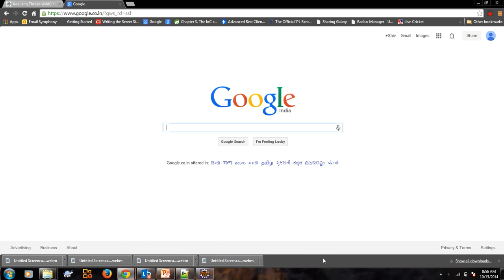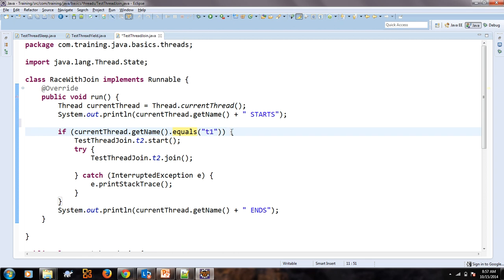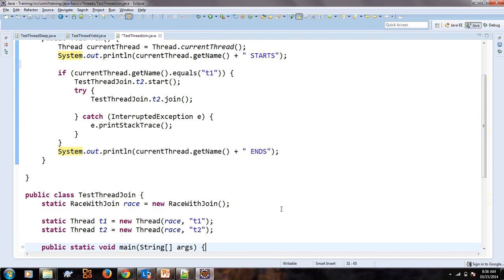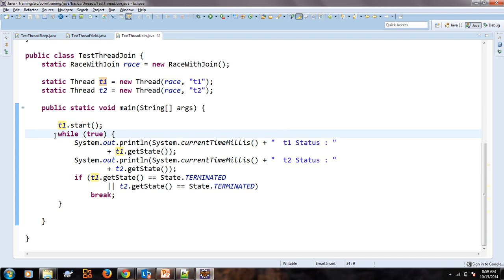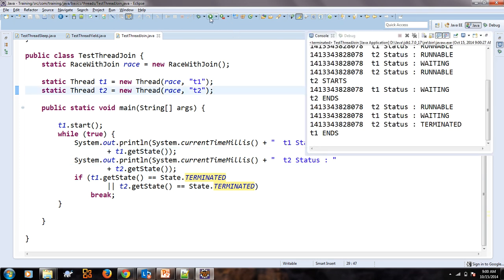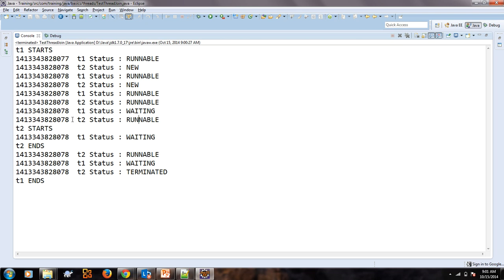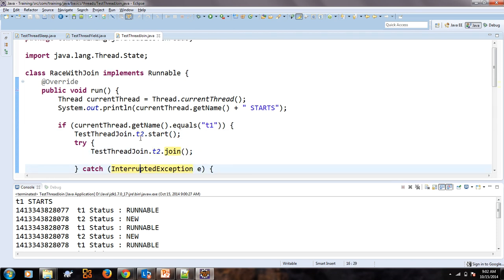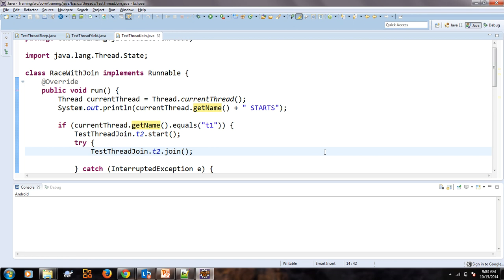Java Part 7: Sub Part 23